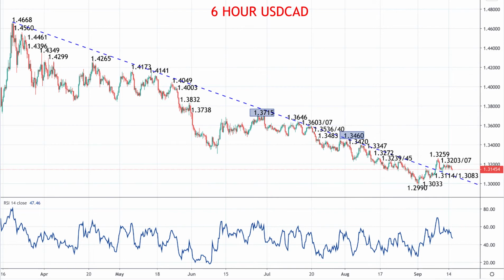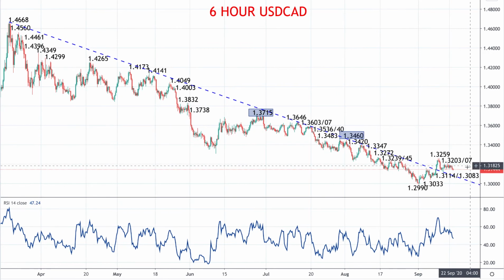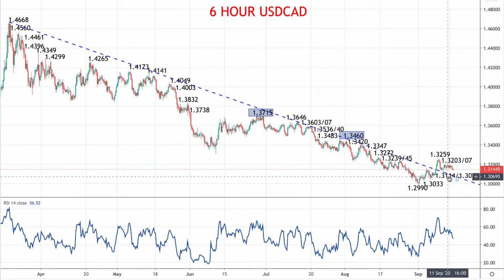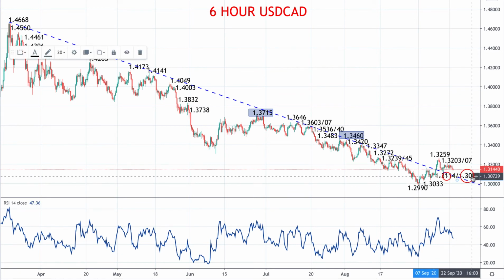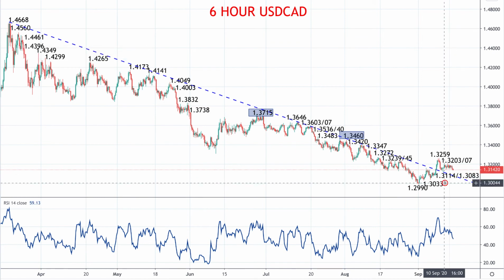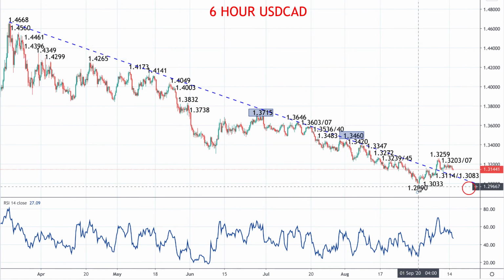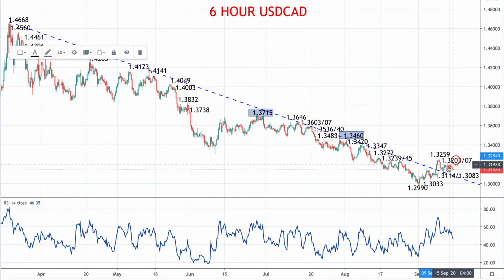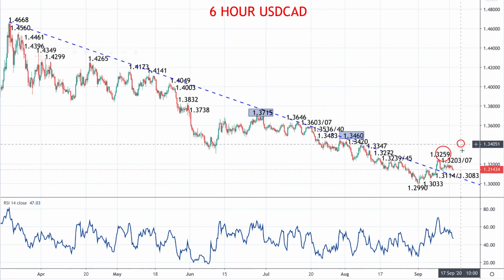Canadian Dollar trying a bull restart - USDCAD forecast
• The US Dollar has renewed its slightly more negative theme, which has seen most major currencies advance already this week against the greenback.
• This has been in reaction to global equity markets trying to rebound, as the September tech rout has eased and stock indices have held support.
• In addition, the Canadian Dollar has tried to recover September losses, as the oil price has stabilised after its early September sell-off.
• This leaves risks higher for USDCAD for today and into the second half of September.